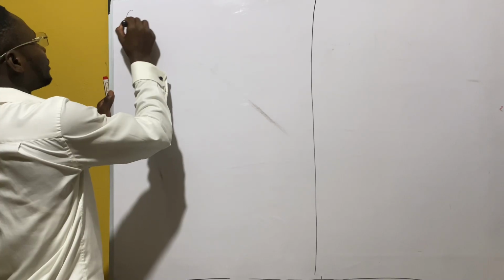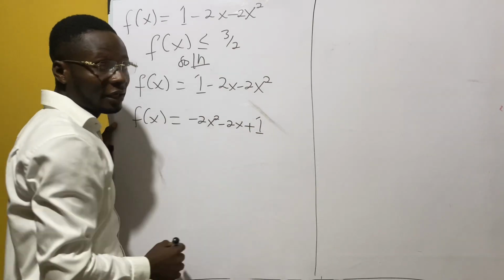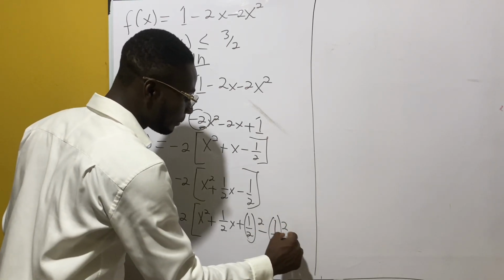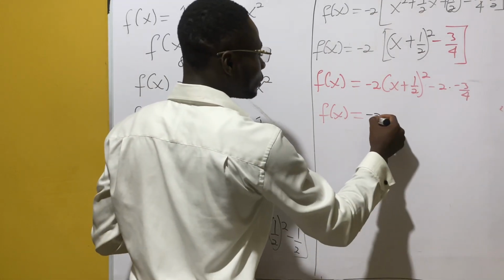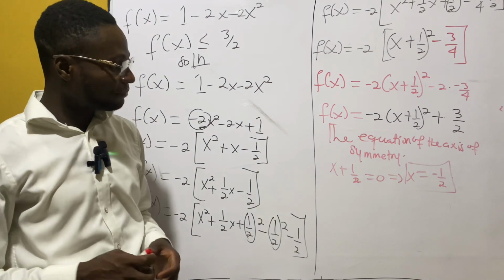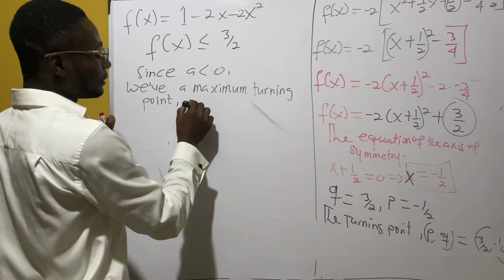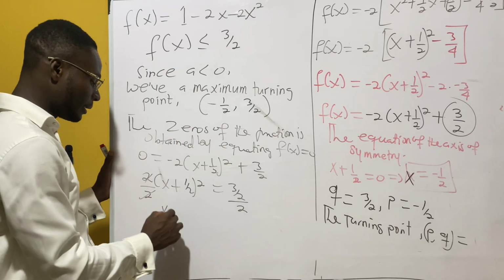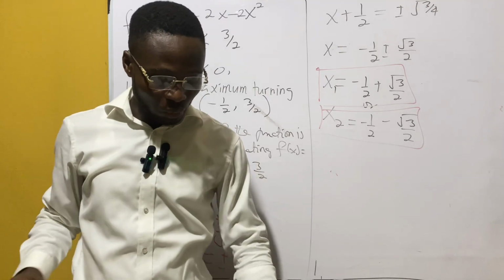How to find the turning points, line of symmetry and the zeros of a function.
maths . Finding Turning Points, Line of Symmetry, and Zeros of a Quadratic Function

A quadratic function forms a parabola, which has key features like turning points, a line of symmetry, and zeros.

Turning Point (Vertex): This is the highest or lowest point of the parabola, depending on its direction. It represents the function's maximum or minimum value.
Line of Symmetry: A vertical line that passes through the turning point, dividing the parabola into two mirror-image halves.
Zeros (Roots): The points where the graph intersects the x-axis. These values can be found by solving the quadratic equation.
Mastering these concepts helps in graphing and analyzing quadratic functions effectively.